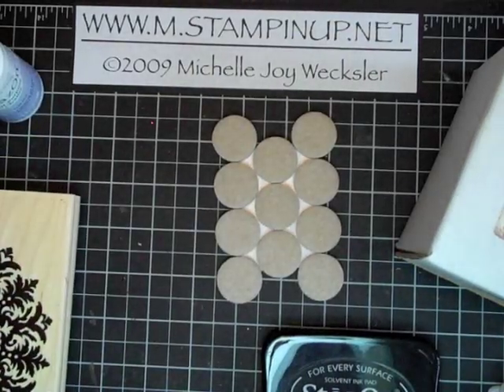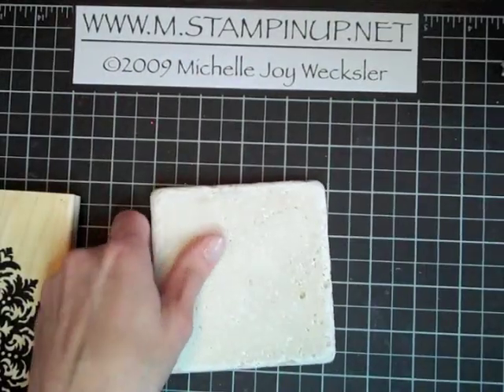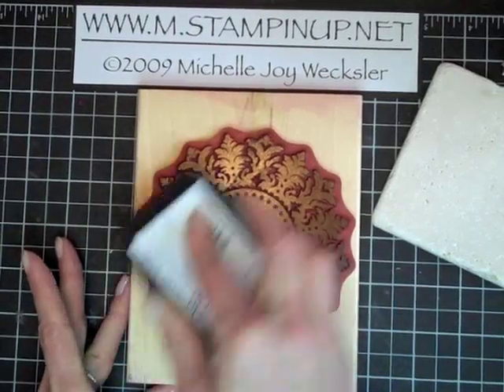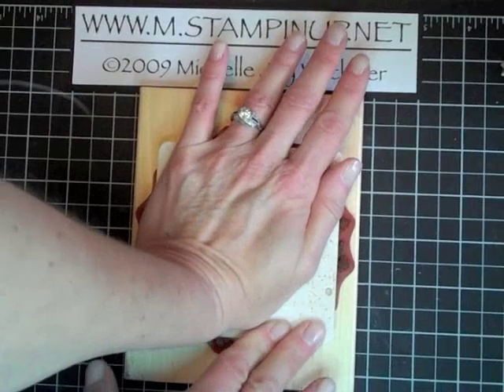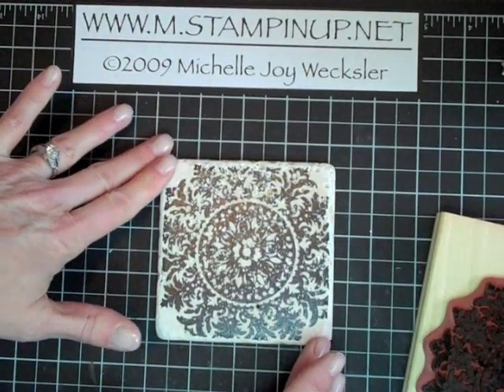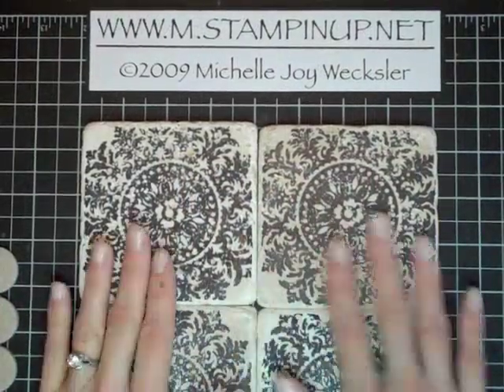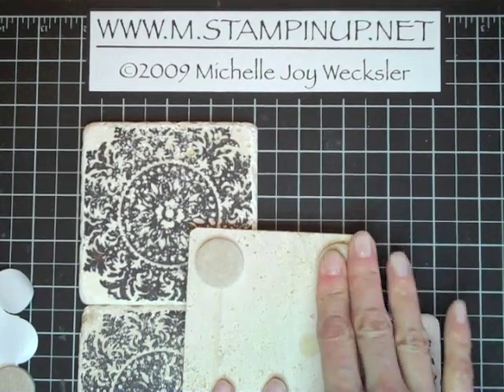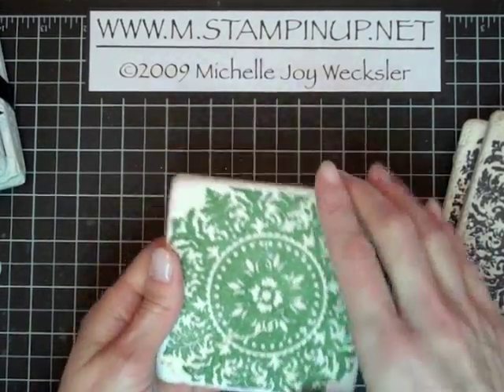Something Else: Stamped Tile Coasters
Learn how to make these beautiful and easy stamped tile coasters!